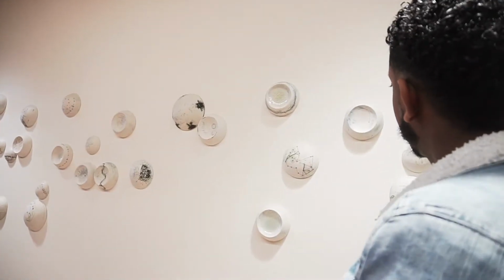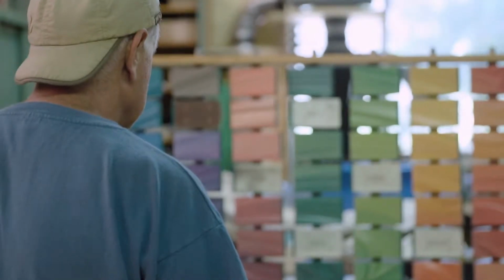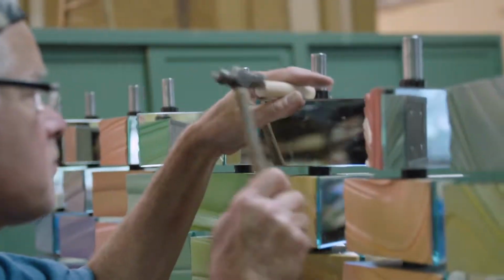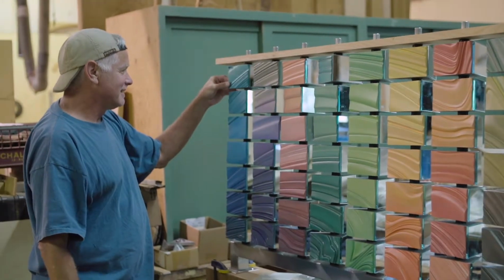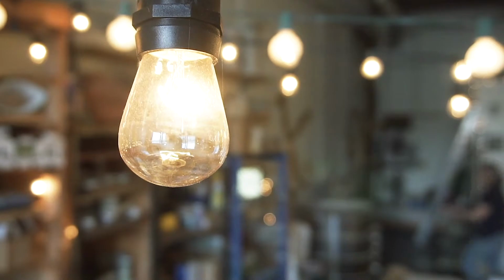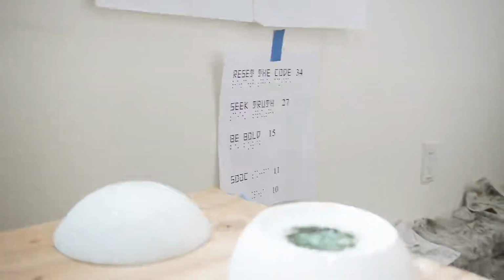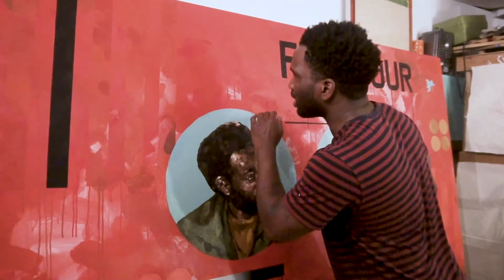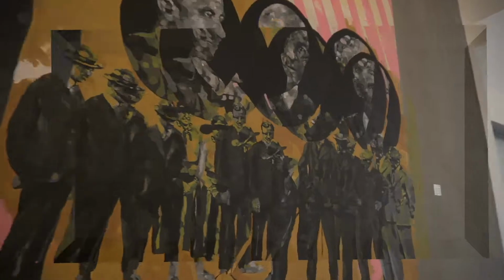ART FOR ALLEN HALL